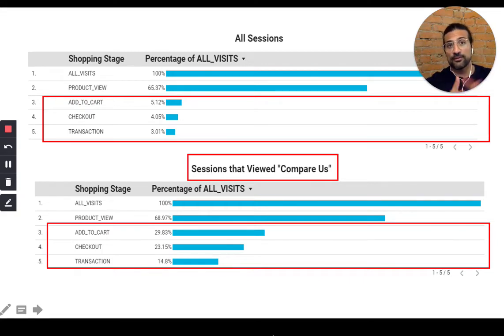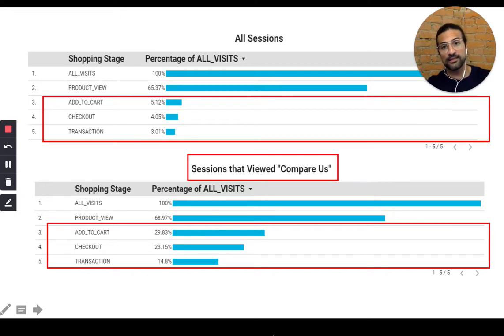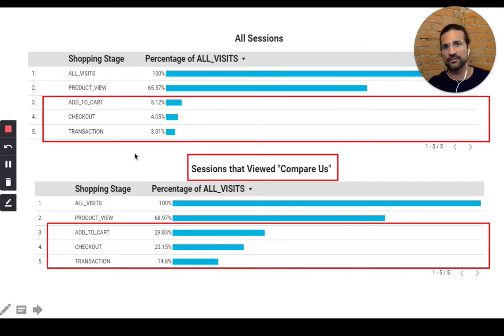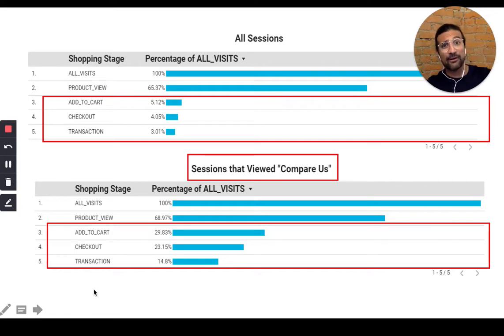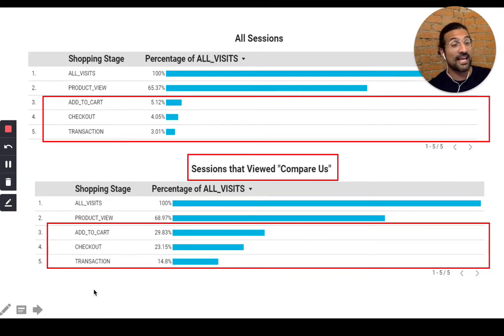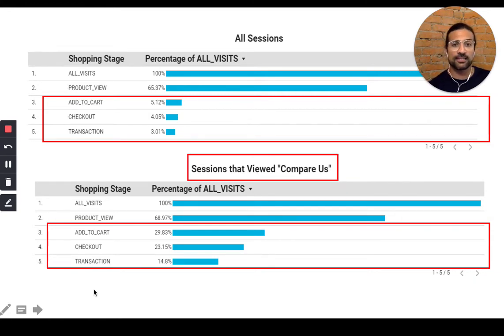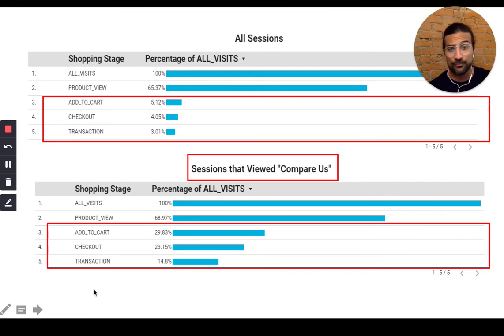Data Analytics Explained | How to Use Customer Segmentation to Find Hidden Revenue Opportunities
Did you know that you can use customer segmentation to identify and uncover opportunities to improve user experience and increase conversion rates, and ultimately sales?

No?

Don't worry about it.

Today we will explain it to you in a very easy-to-understand example.

As an example, we will compare two data reports from the same website showing:

⒈ All Sessions

⒉ Sessions that Viewed Compare Us page

The First Step | Analyze and Segment All Sessions

Start the analyzing process with segmenting all sessions by different:

▸ Channels,
▸ Devices,
▸ User segments,
▸ Behaviours.

In this case, this process helped us uncover that the customers that visited the Compare Us page were five to six times more likely to convert and make a purchase.

Once we've detected a possible opportunity, we proceed to the next step.